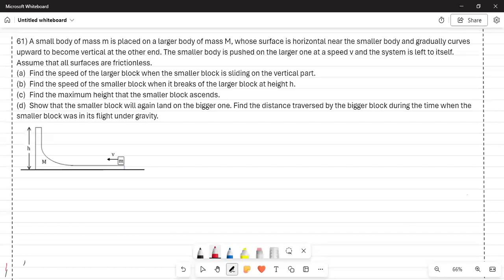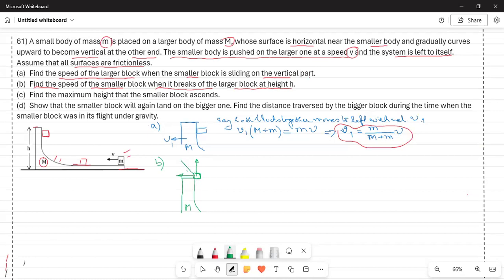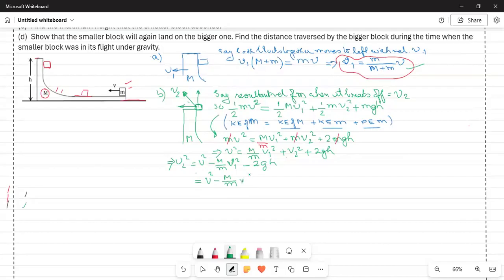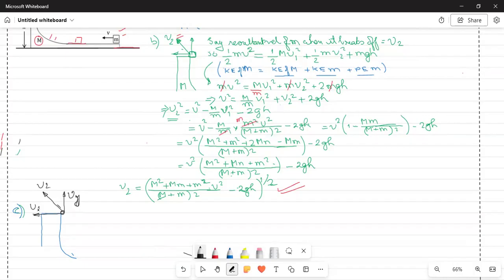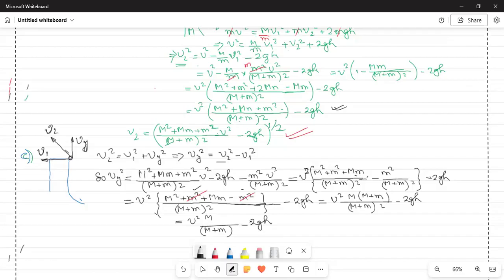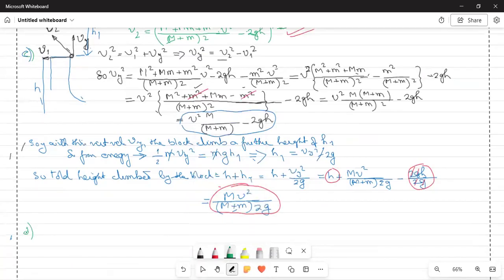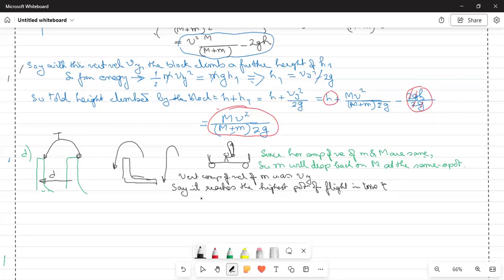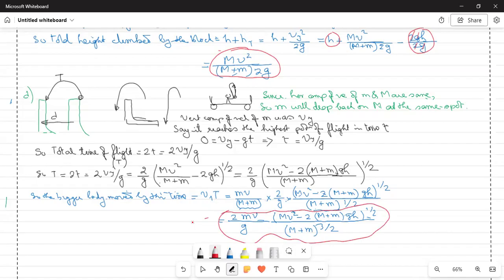H C Verma Collision Prob-61: A small body, figure 9-E22 of mass m is placed on a larger body of mass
Solution H C Verma Collision Prob-61:
A small body, figure 9-E22 of mass m is placed on a larger body of mass M, whose surface is horizontal near the smaller body and gradually curves upward to become vertical at the other end. The smaller body is pushed on the larger one at a speed v and the system is left to itself. Assume that all surfaces are frictionless.
(a) Find the speed of the larger block when the smaller block is sliding on the vertical part.
(b) Find the speed of the smaller block when it breaks of the larger block at height h.
(d) Show that the smaller block will again land on the bigger one. Find the distance traversed by the bigger block during the time when the smaller block was in its flight under gravity.